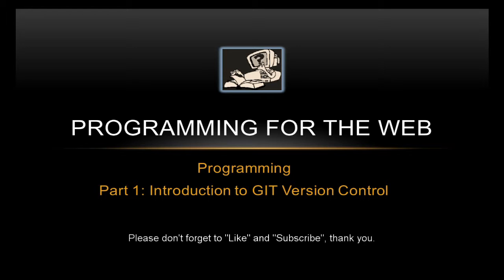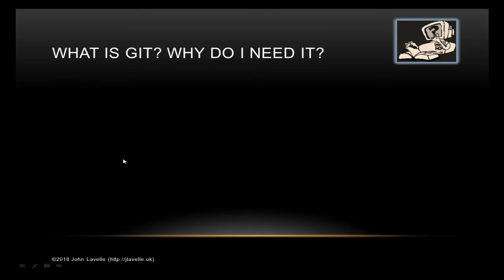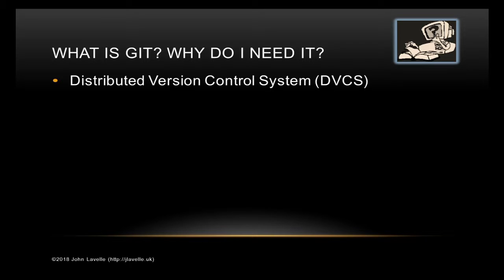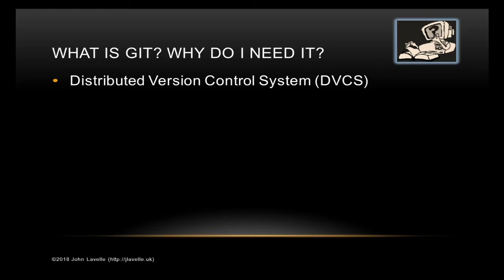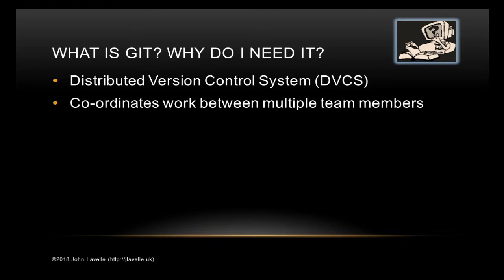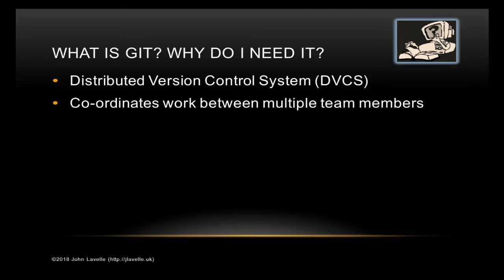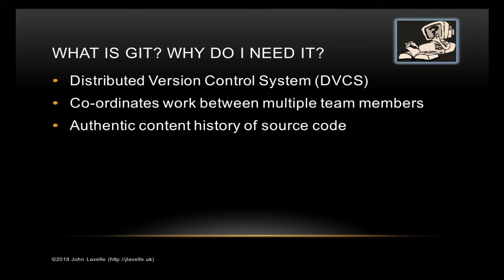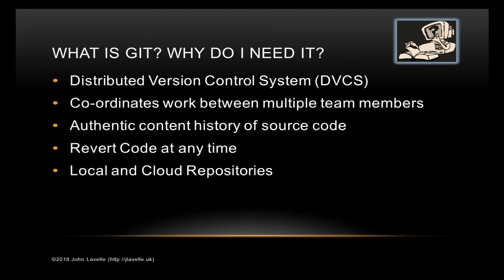Git Demystified - Programming for the Web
Git Demystified - An Introduction to GIT Version Control

In these videos we'll demystify GIT and introduce you to GIT. We installed GIT in one of the earlier videos now we'll look at using it.